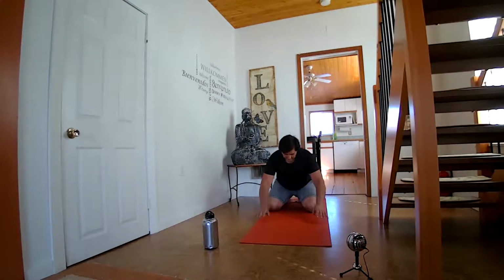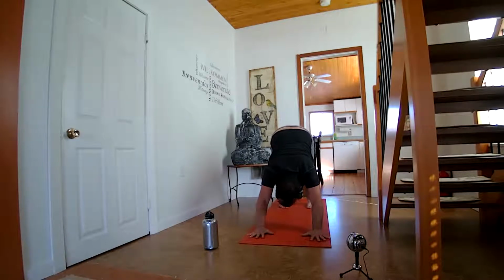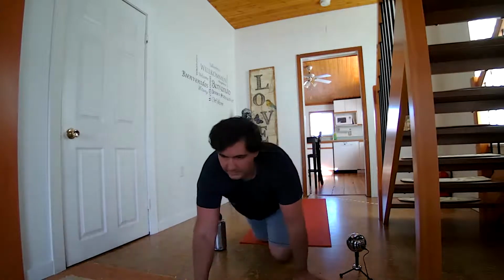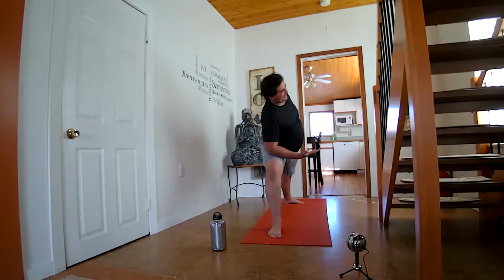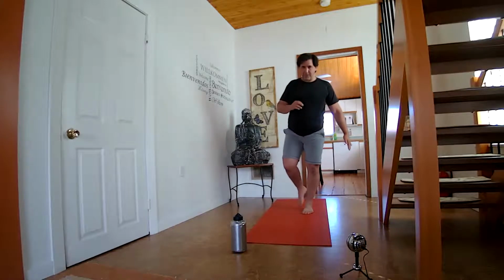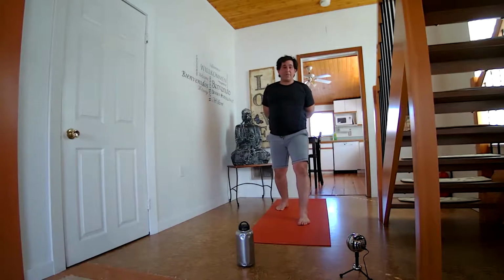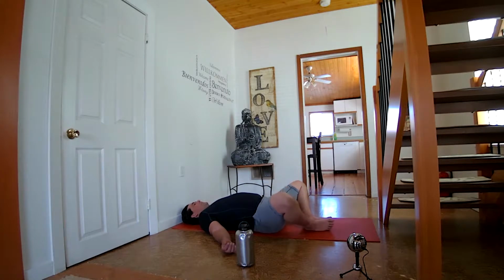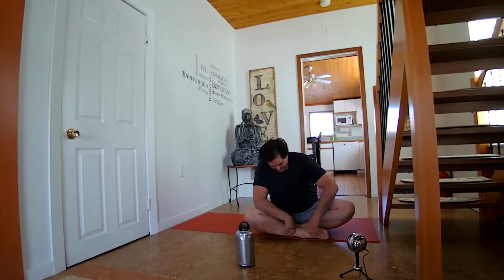Sunday Yoga with Roham